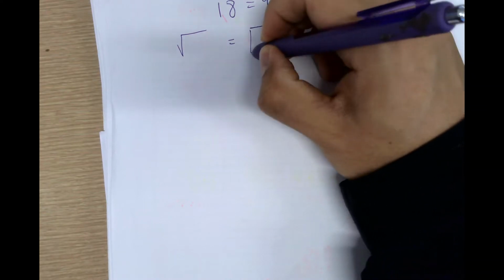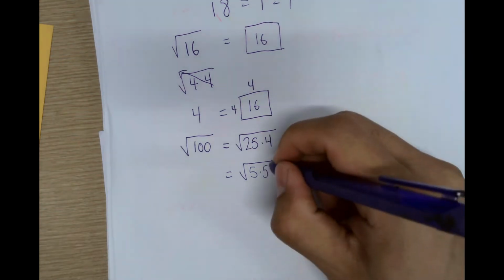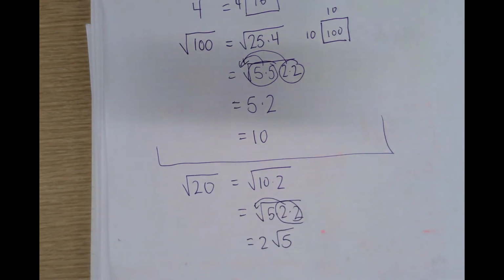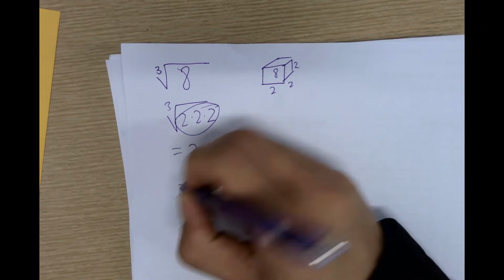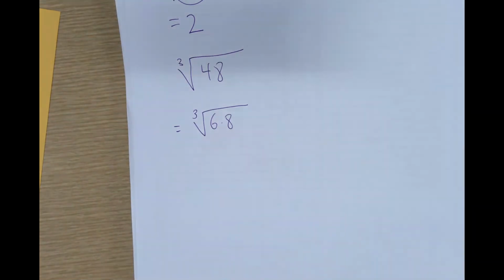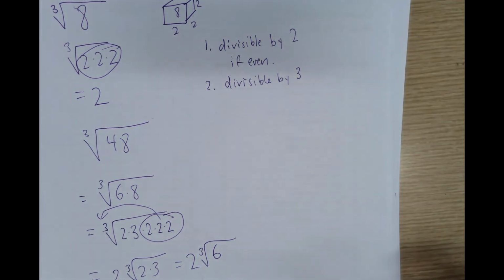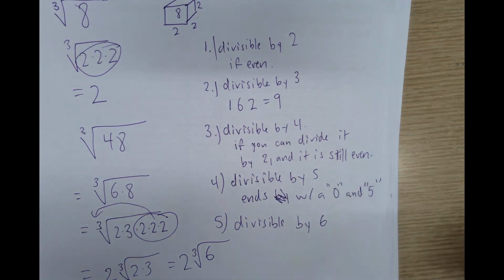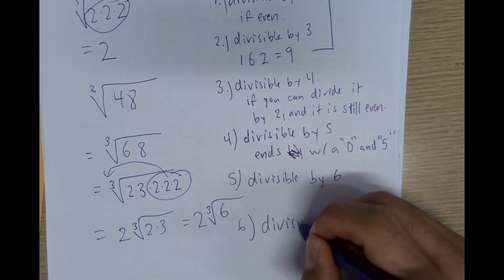LT 4A Exponent Rules Part 1